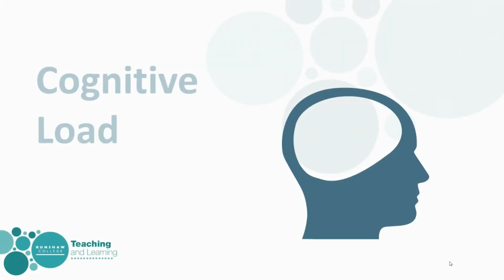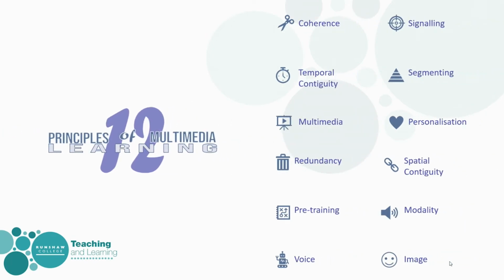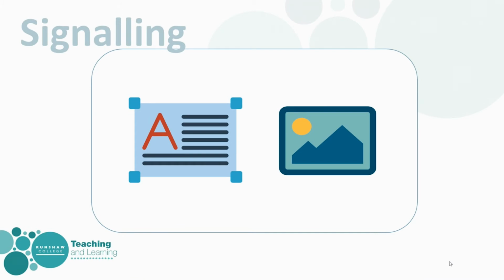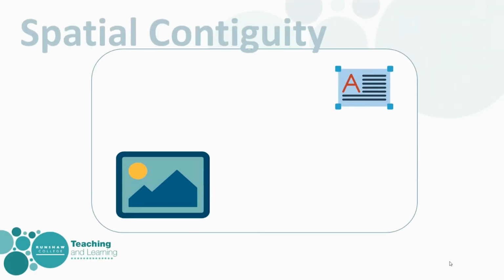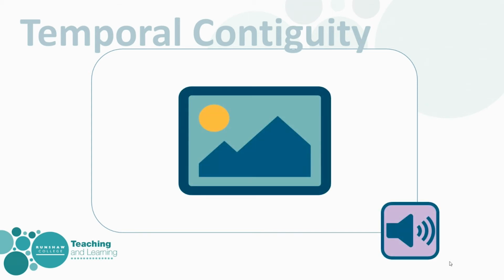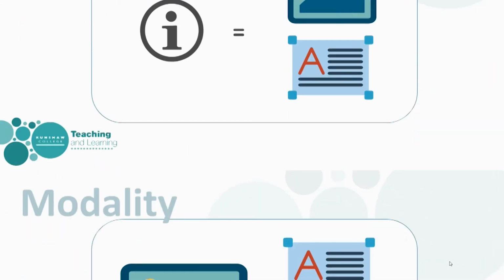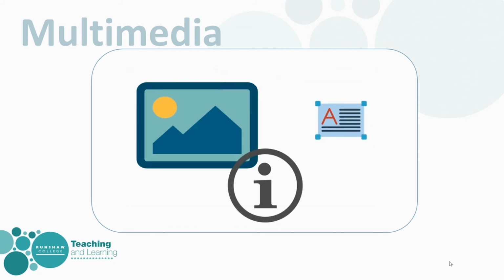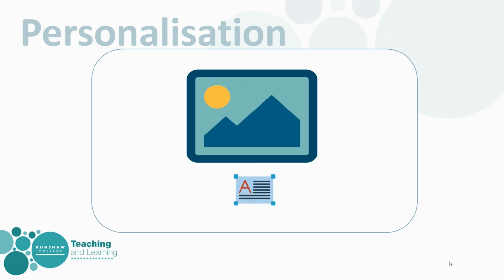The 12 Principles of Multimedia Learning